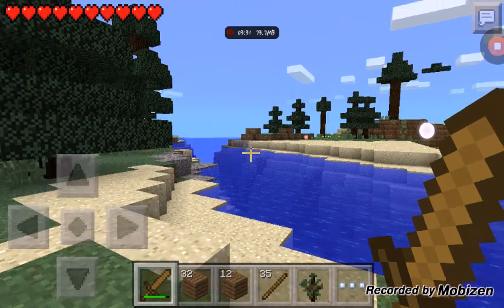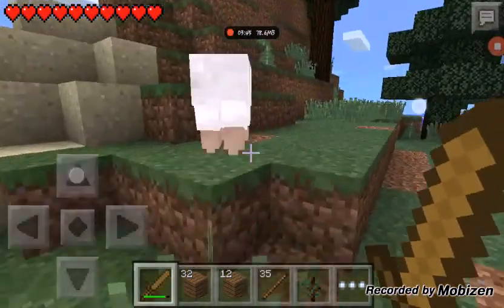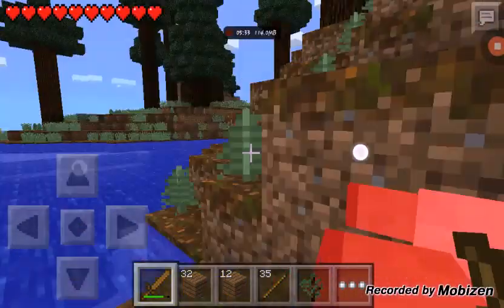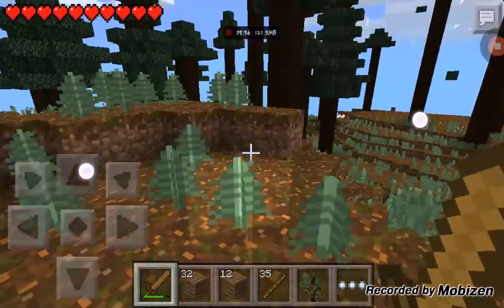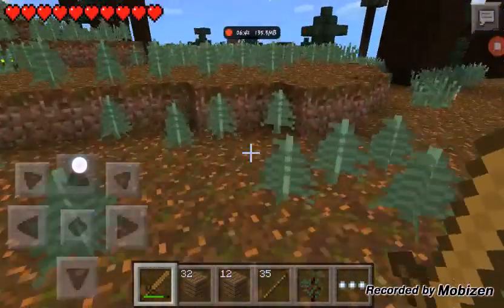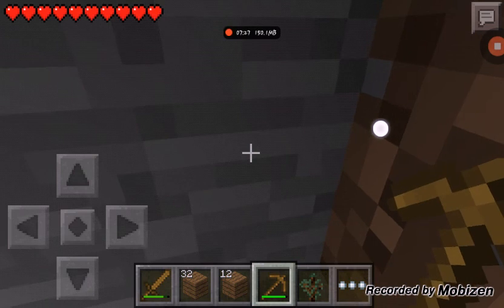Survival ep 1 living in the Podzol biome